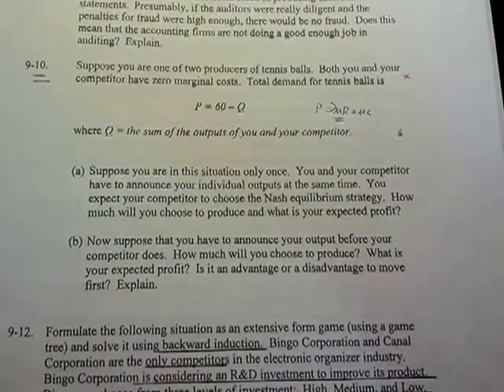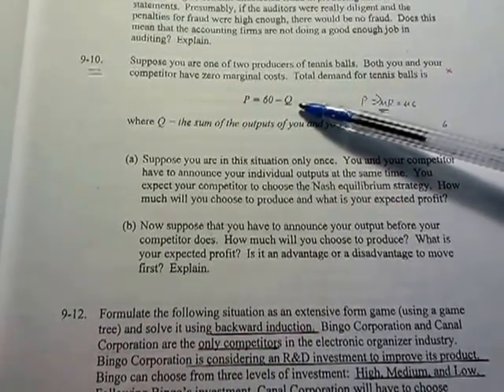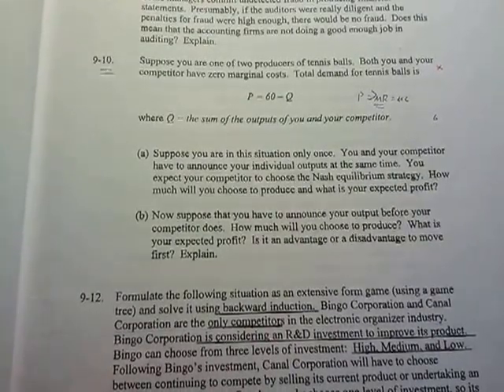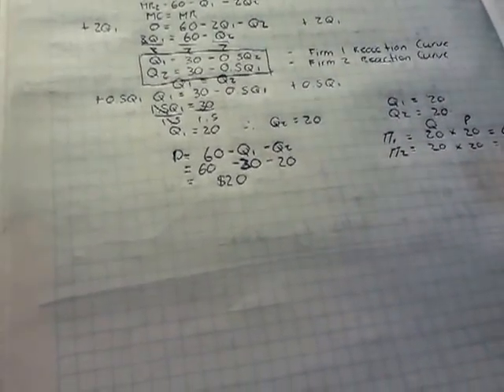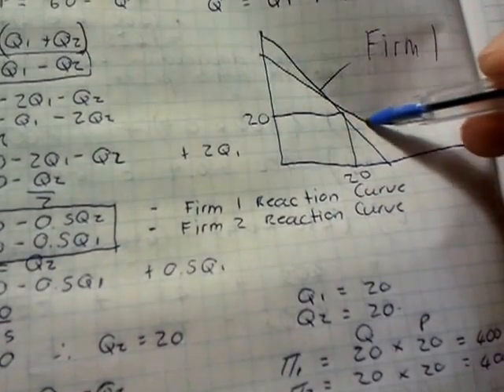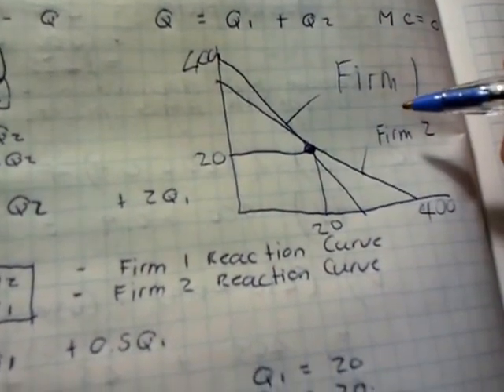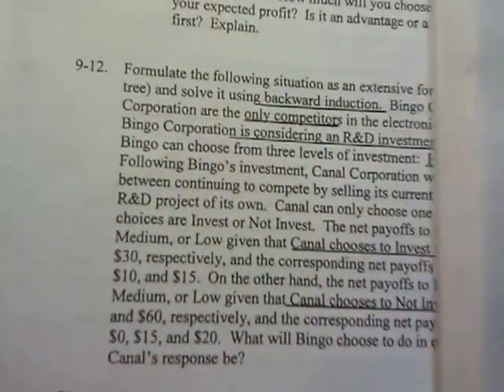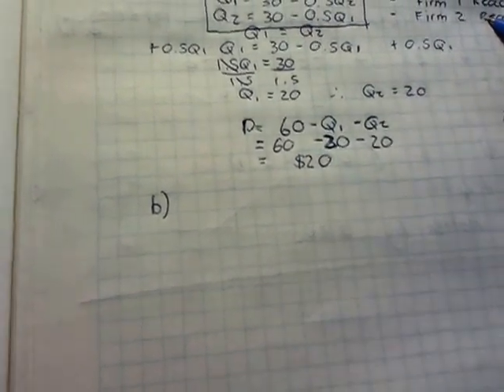Cournot Equilibrium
This Video Describes how to find the Equilibrium price and quantitiy of two firms that are identical. An accurate description of the cournot equilibrium. I decided to explain it in as much depth as I can because it's hard to find information about it. Ask if you have any questions. Hope it helps :)